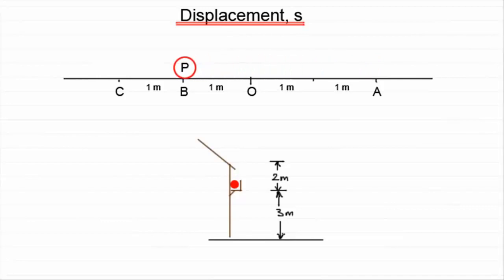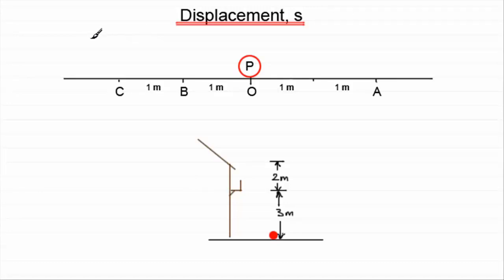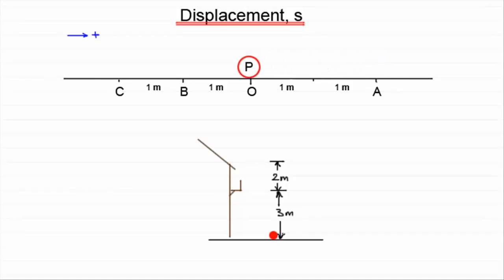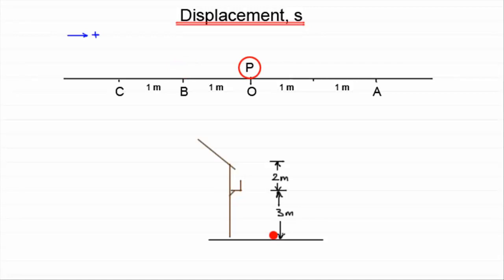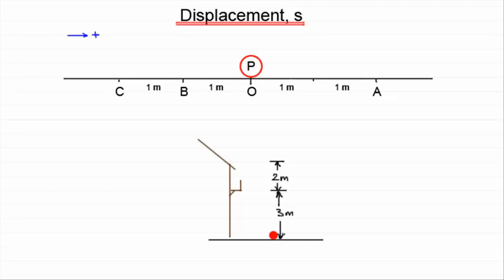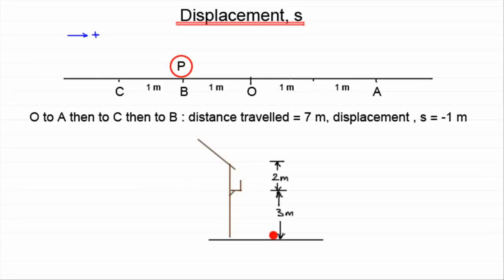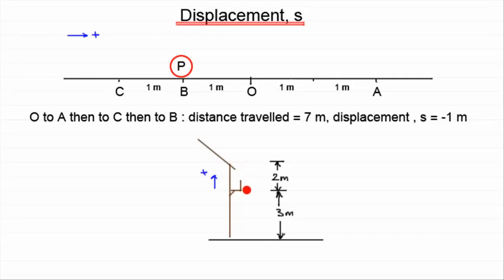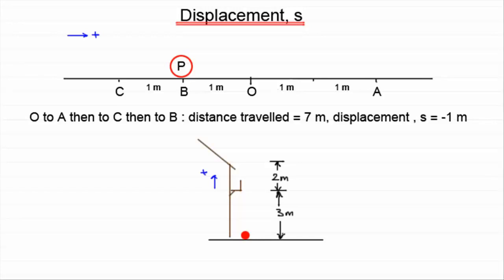Displacement or Distance - What's the difference? | ExamSolutions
What is displacement and how does it differ from distance?